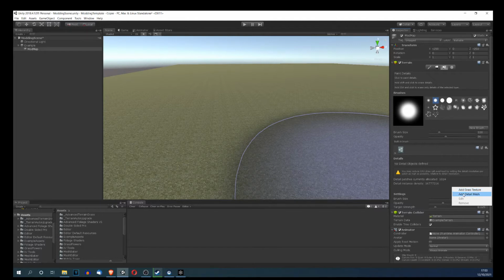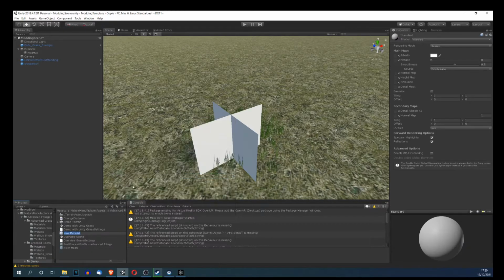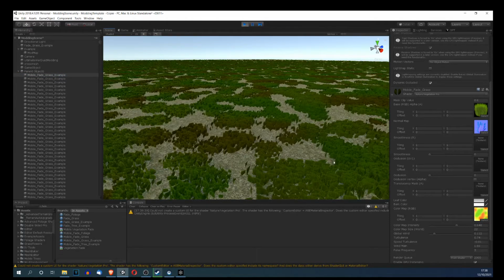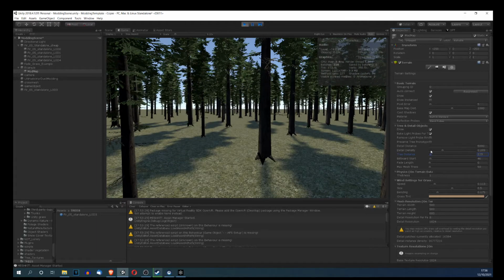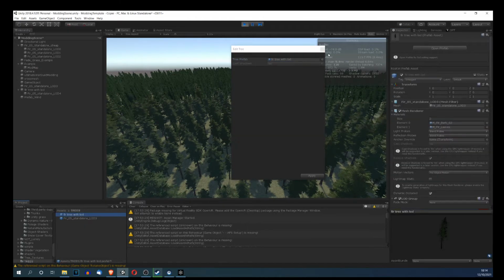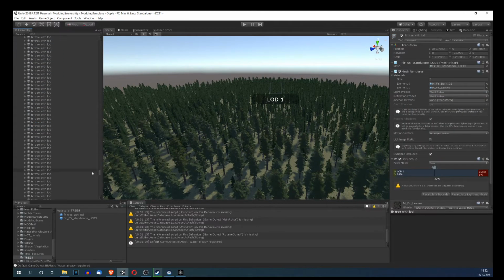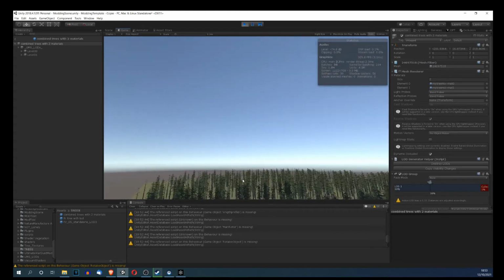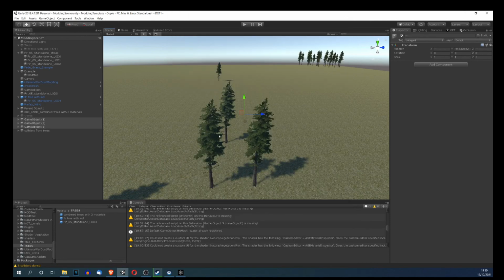Let's talk about vegetation (Part 1)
This is only little touch of the top of the iceberg